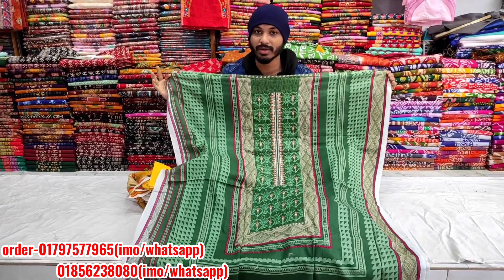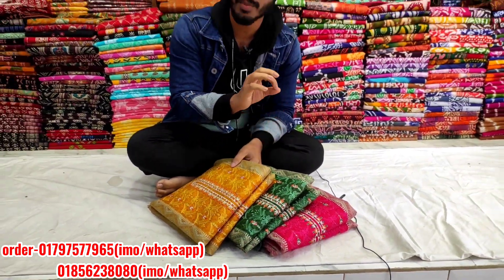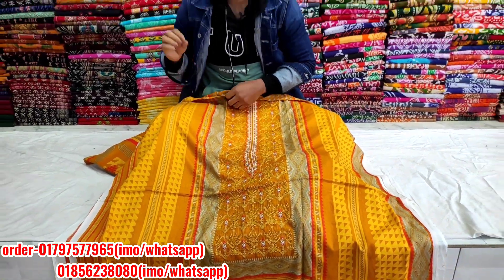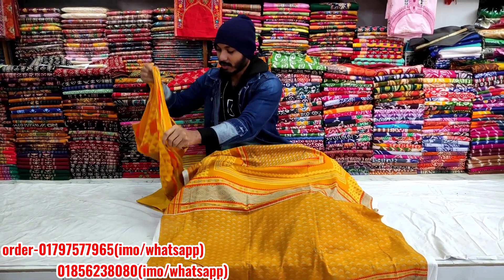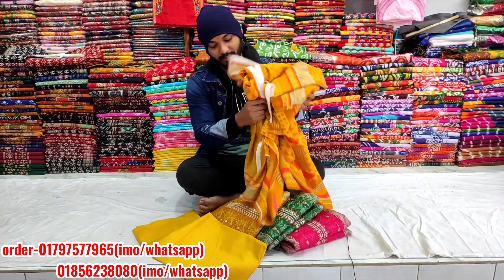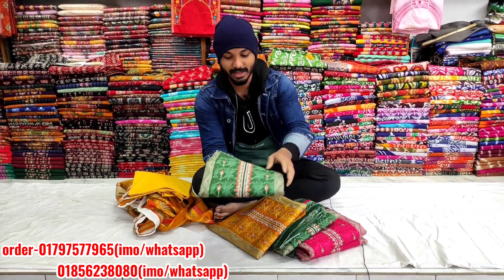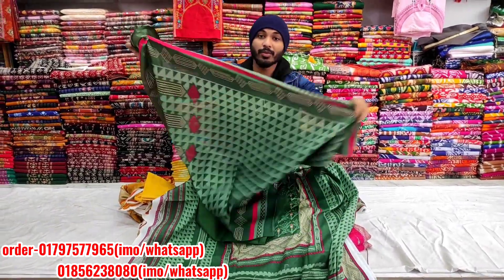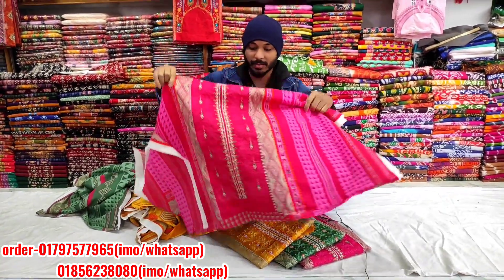নতুন ডিজাইনের কাজ করা থ্রিপিস